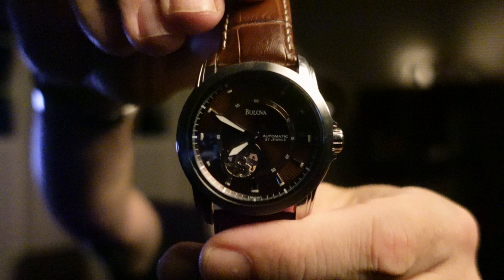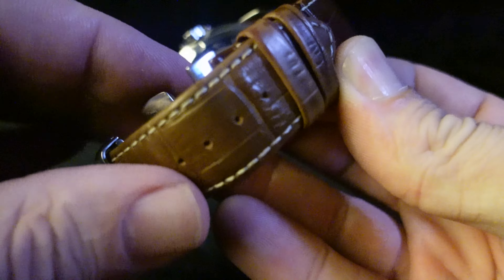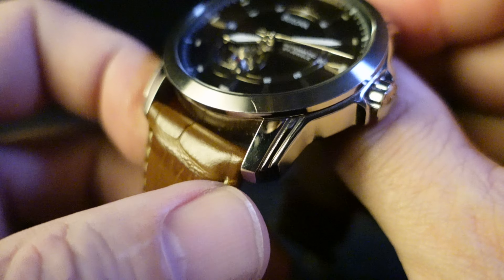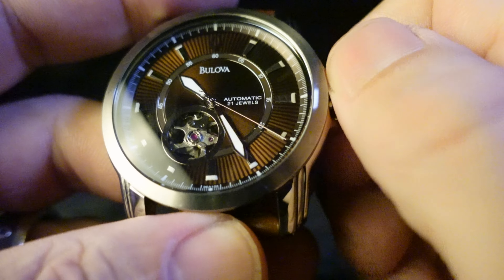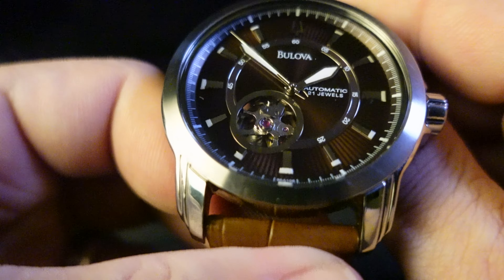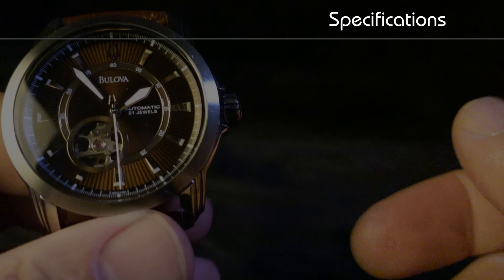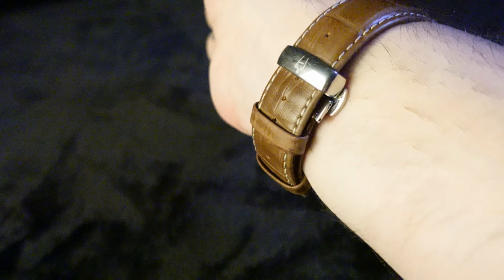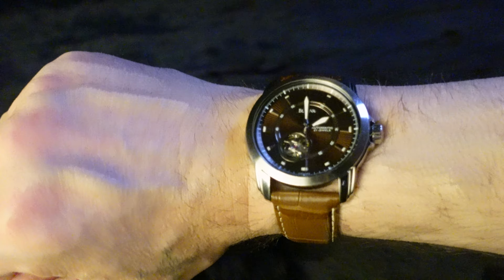Brown is the New Black! - Bulova Review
Tonight I'm doing a full review of my friend's brown dial Bulova watch!

Audio:
Tonight's Lounge Act